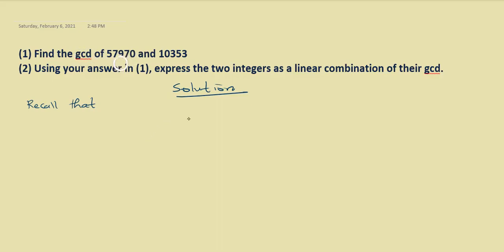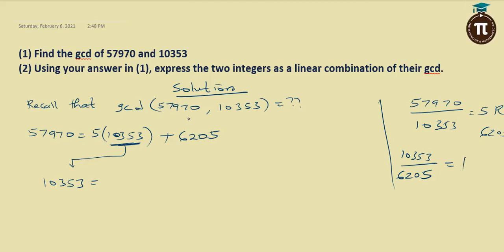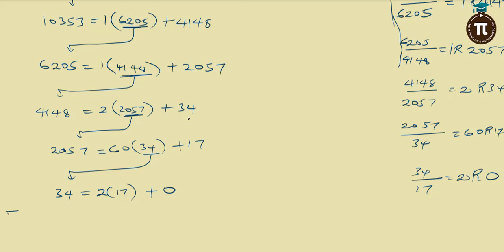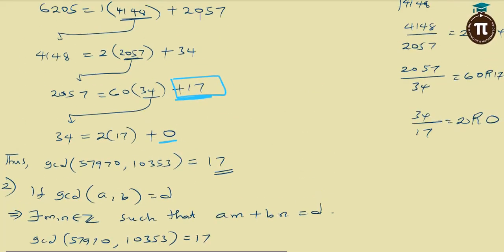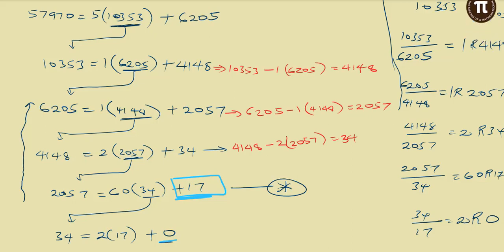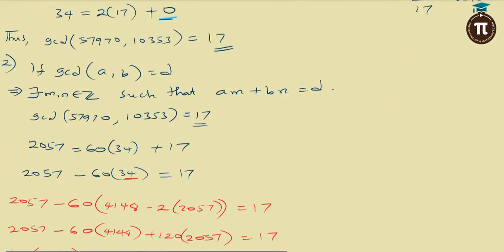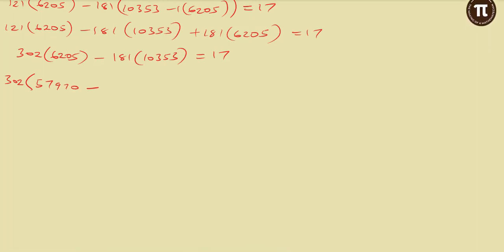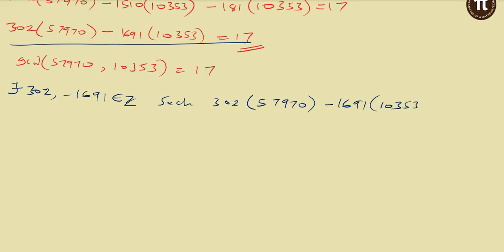How to find the Greatest Common Divisor and writing it as a linear combination || gcd(57970, 10353).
Pride goes before destruction.
This video shows and explain to the lowest level how to compute the greatest common divisor of any two given integers using the Euclidean algorithm.